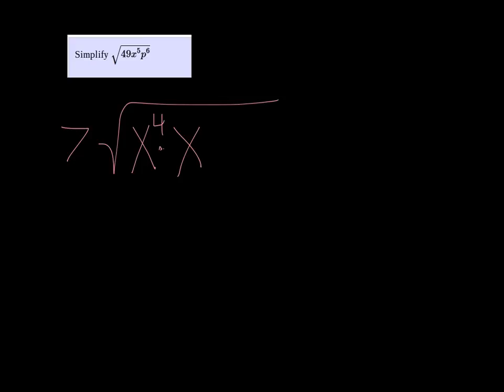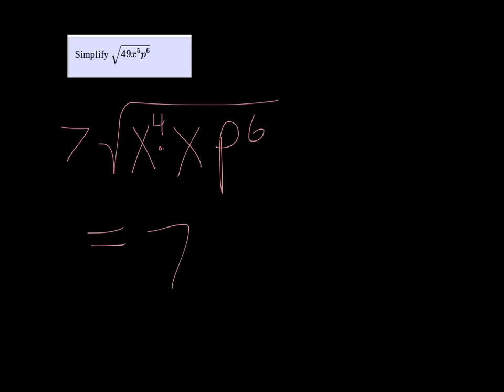MTE 8 W1#9